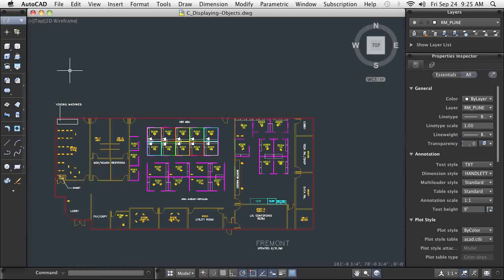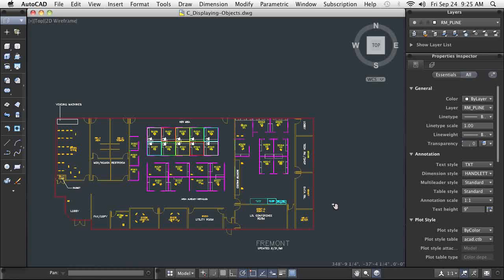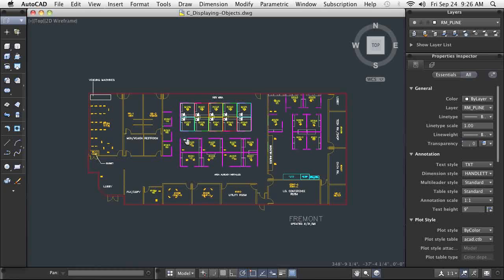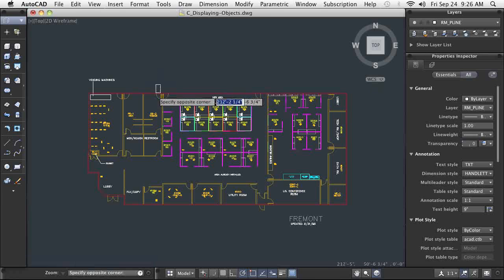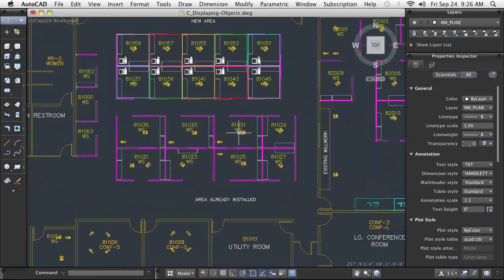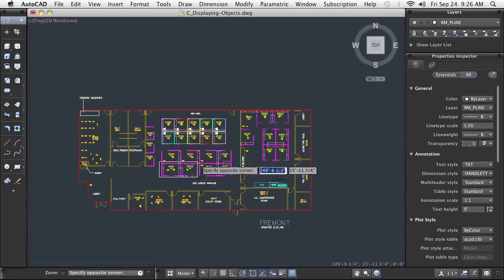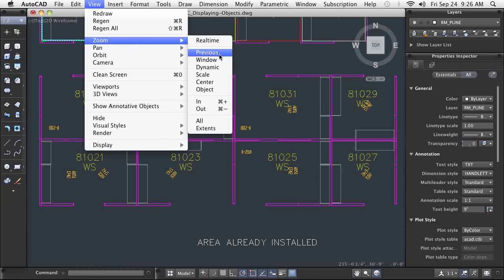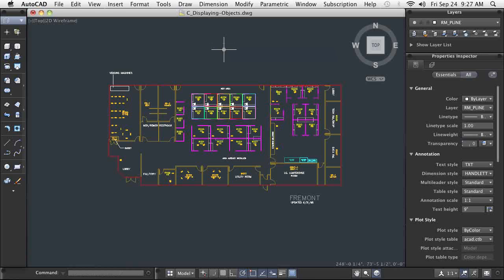AutoCAD for Mac: Displaying Objects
This video demonstrates the use of Zoom and Pan commands to view different areas of the drawing.